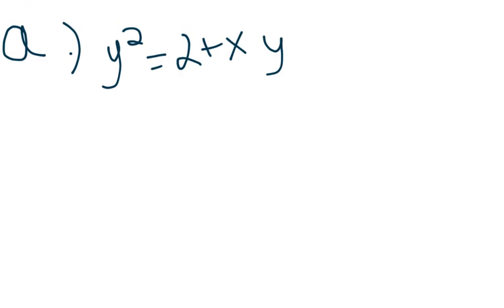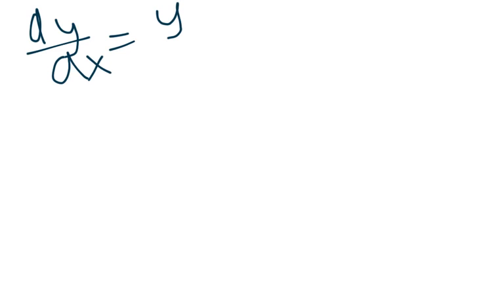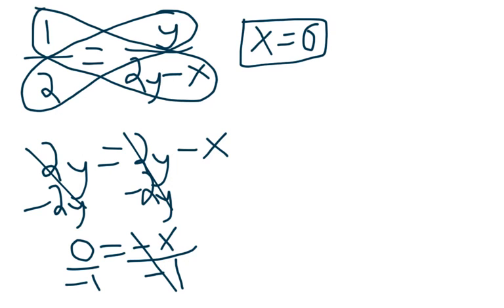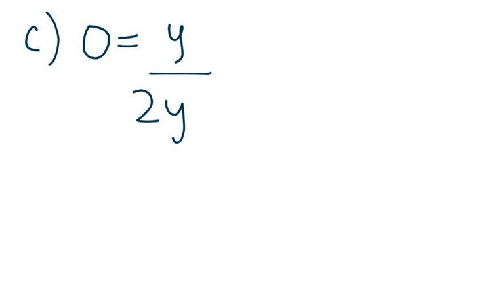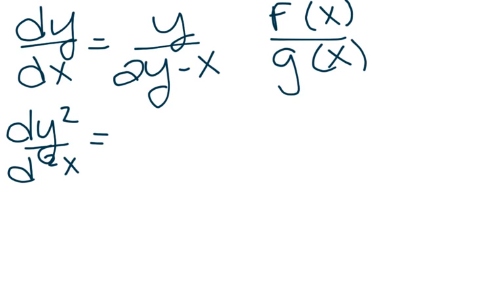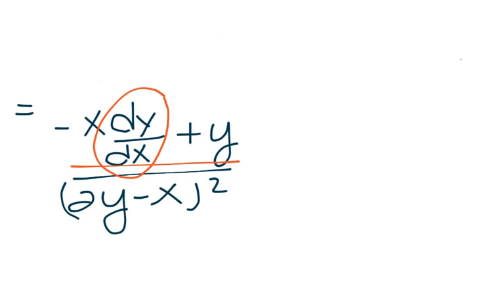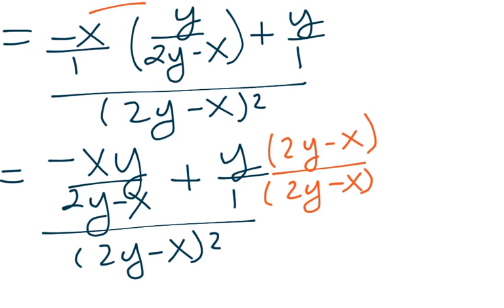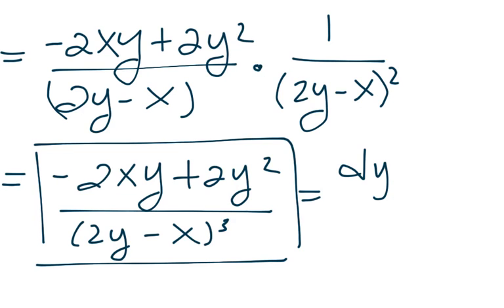Problem 2 - Ana, Megha, Taha, Rolando